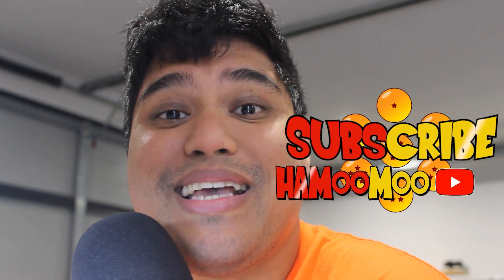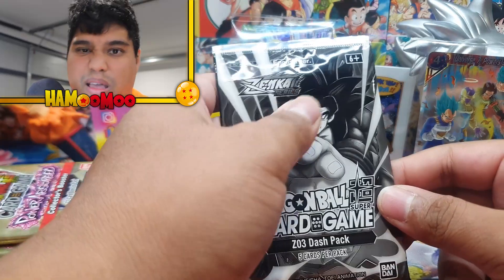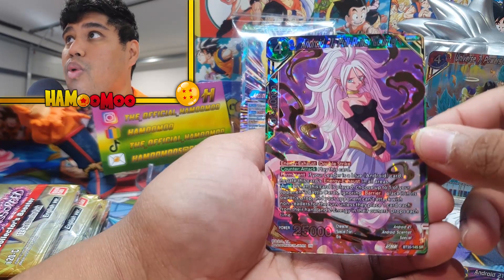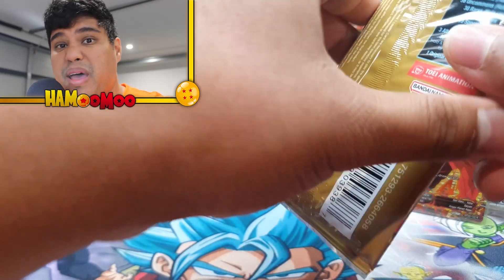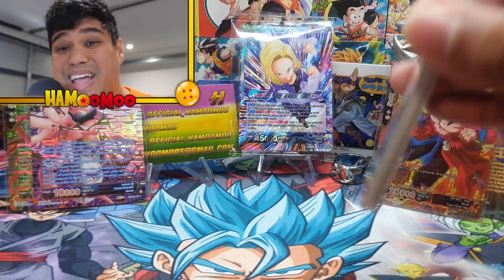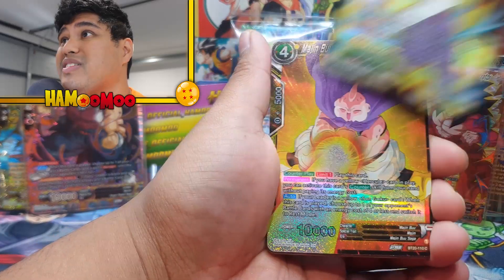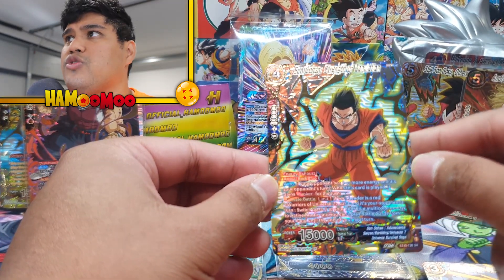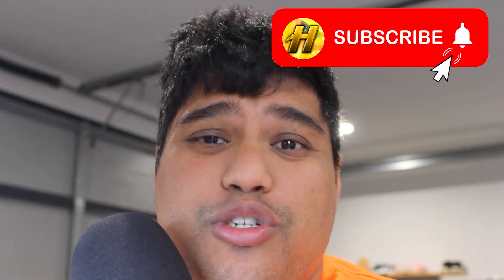HUNTING The Ghost Rare Goku In Dragon Ball Super Power Absorbed Collectors Packs!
FINALLY! Power Absorbed Collectors Booster Packs Are Here!
What did you guys think of the pulls?

SQUAD MEMBERS:
👉Dawid Wycech🟪
⚒️MY MAILBOX IS BEING BUILT⚒️😆
. NEW ZEALAND
THANK YOU SO MUCH FOR STOPPING BY AND SUPPORTING THE CHANNEL!! 😊

Intro - 0:00
Card Merchant Nelson - 0:26
Foil Leader Card - 1:41
Z03 Dash Packs - 3:16
Collectors Packs - 5:21
Reviewing Pulls - 20:58